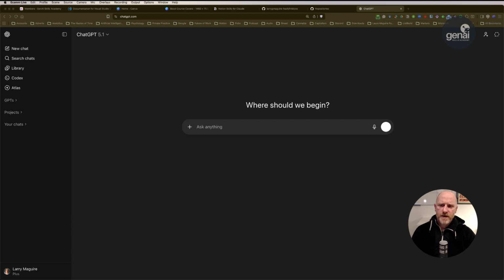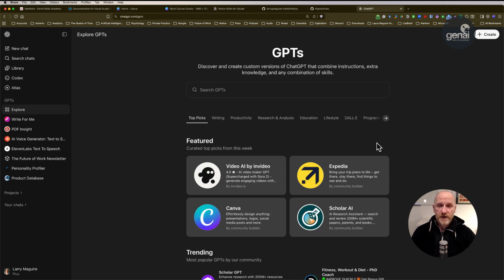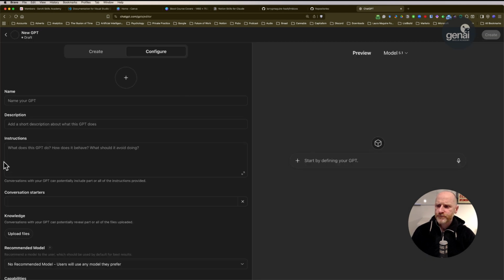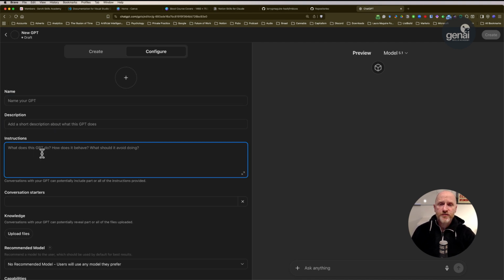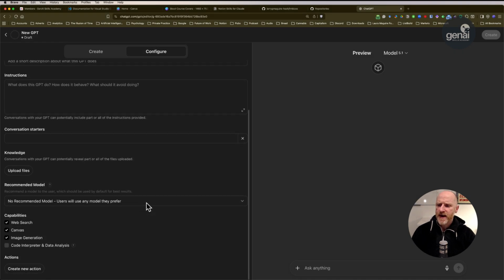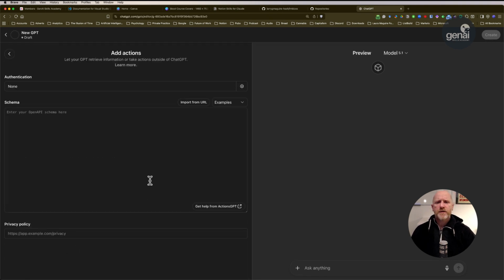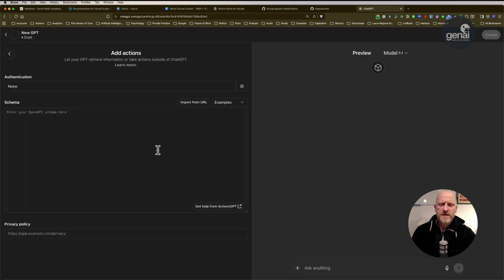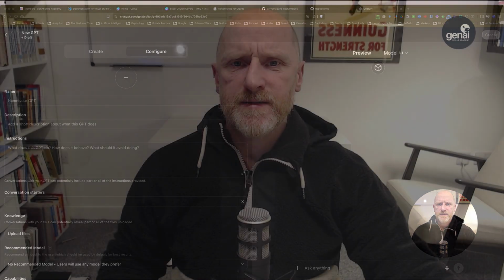Preview: Create A Custom GPT Workshop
In this video, I'll show you how to create a custom GPT for your business and explain why it's far more useful than standard ChatGPT conversations. Whether you run an engineering company needing quick access to spec sheets, a retail business with product catalogues, or a service company with field engineers who need instant answers from equipment manuals—custom GPTs can transform how your team accesses information. I'll walk you through the ChatGPT interface, showing you exactly where to find the GPT builder, how to configure your settings, upload your knowledge base files, and set up custom instructions that actually work. You'll learn about the key options including web access, Canvas, image generation, and code interpreter—and when to enable or disable each one. This is a preview of my upcoming workshop where I'll go into much more detail on writing effective instructions and testing your GPT. If you want to build an AI assistant tailored specifically to your business needs, this video will get you started.
Chapter Timestamps

0:00 - Introduction
0:19 - Why You Need a Custom GPT (Use Cases)
1:24 - Custom GPT vs Regular ChatGPT
1:48 - Navigating to the GPT Builder
2:38 - Exploring the GPT Store
2:51 - Creating a New GPT
3:02 - Configure Tab Overview
3:33 - Writing Custom Instructions
3:53 - Uploading Knowledge Base Files
4:19 - Selecting the Model
4:36 - Capabilities: Web, Canvas, Images, Code
5:15 - Actions and Authentication
5:43 - Testing Your GPT
6:14 - Workshop Invitation & Wrap-up